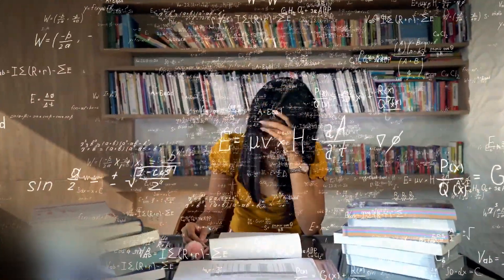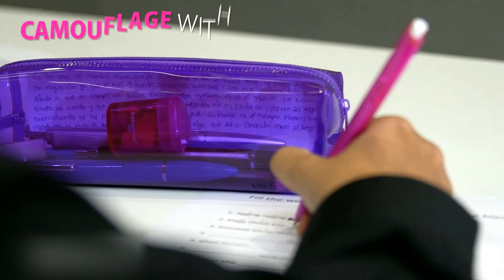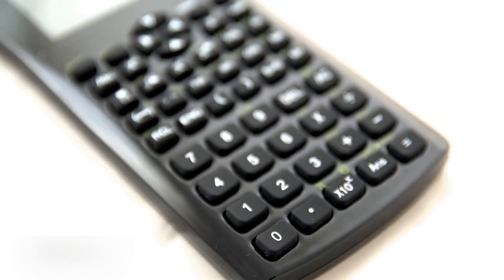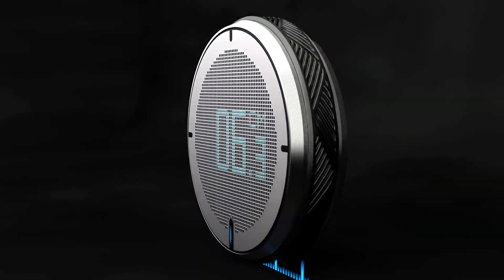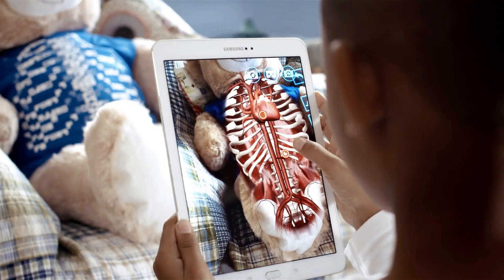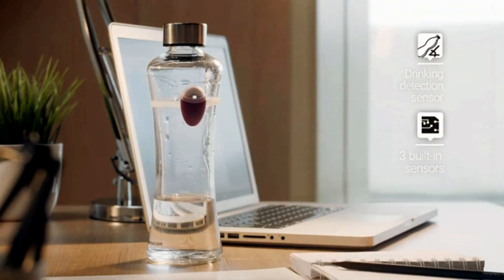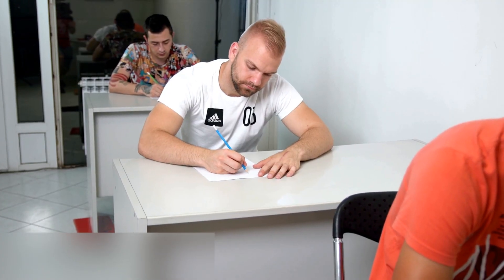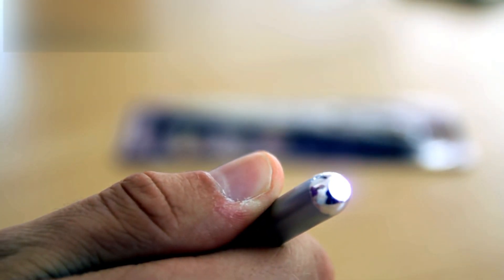10 NEW COOL GADGETS ON AMAZON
10 NEW COOL GADGETS ON AMAZON| AMAZON GADGETS| NEW GADGETS ON AMAZON
In this video, I will show you 10 NEW COOL GADGETS ON AMAZON| AMAZON GADGETS| NEW GADGETS ON AMAZON.

Thank. You for watching Tech Center! We upload many amazing and cool gadgets, technology, and invention on this channel!  From the latest gadgets to most innovative tech you can buy on Amazon and online!